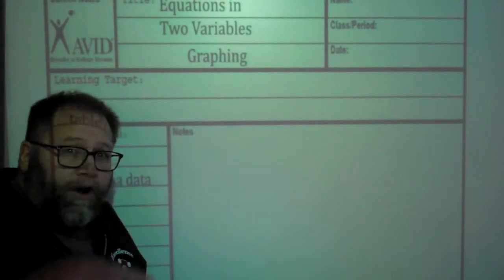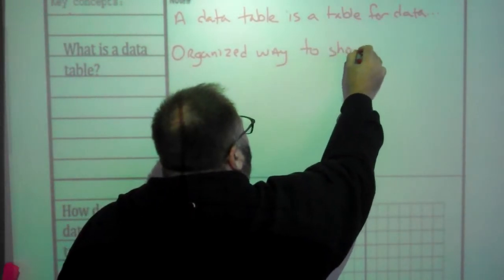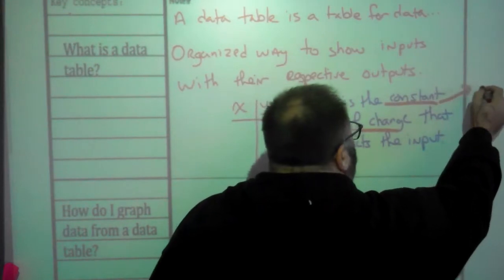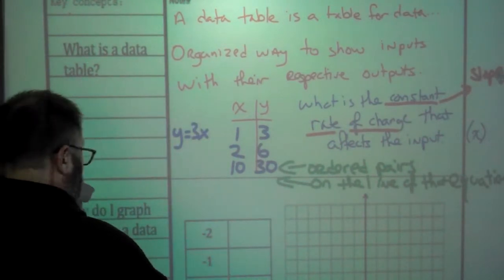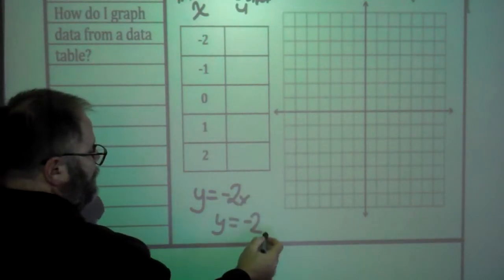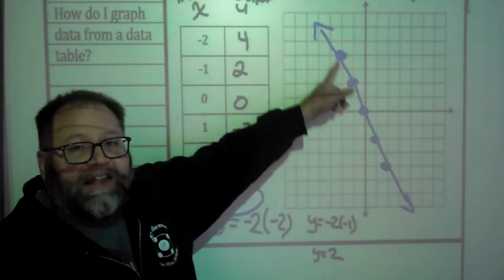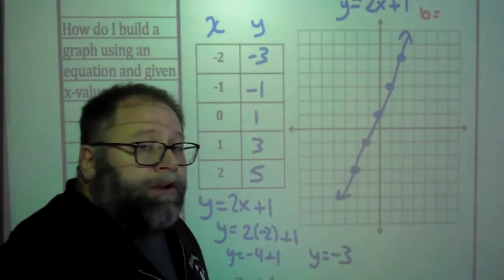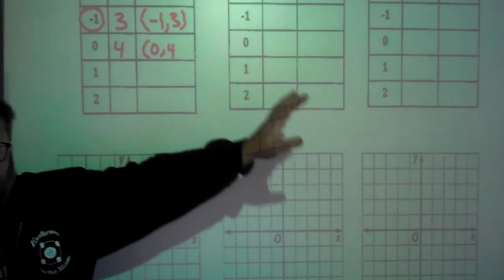8th Graphing an Equation with Two Variables